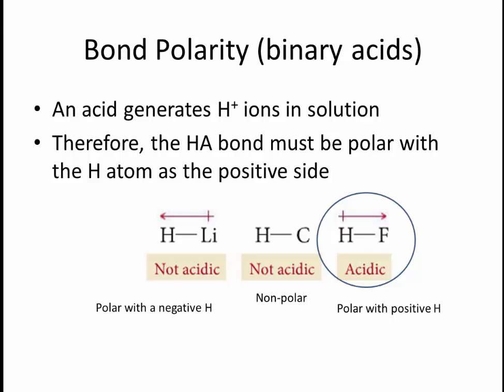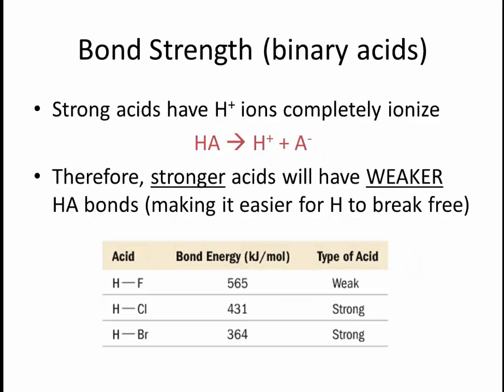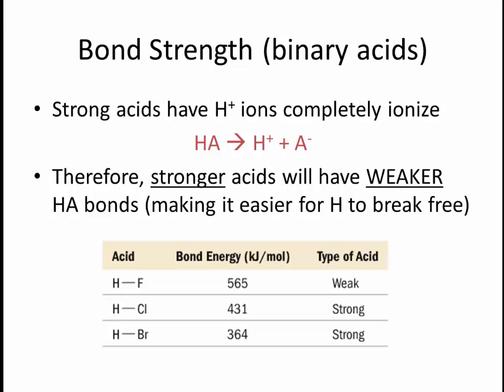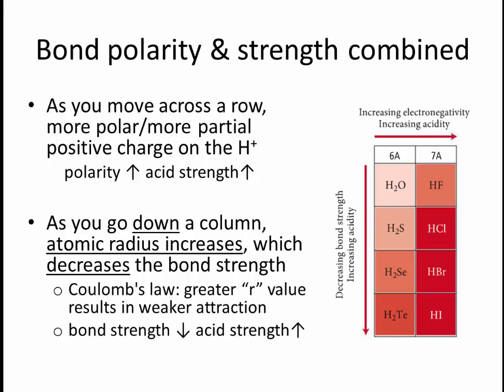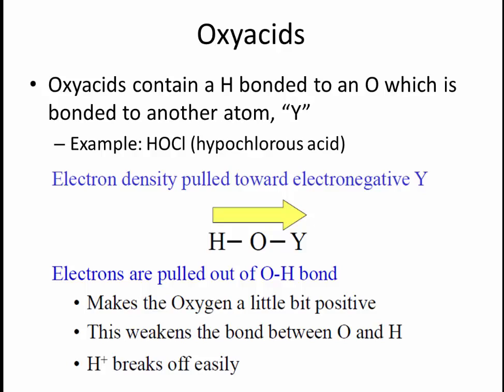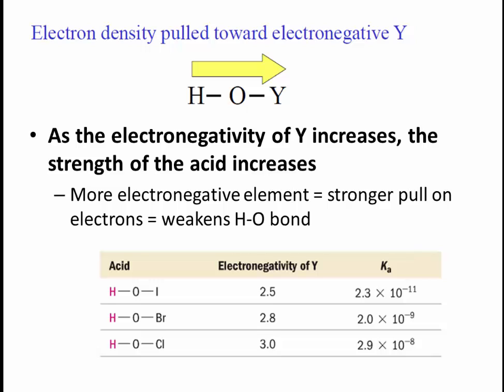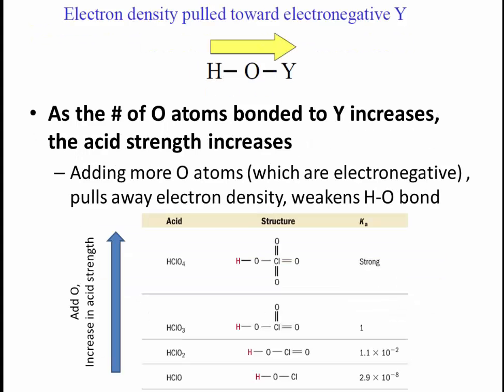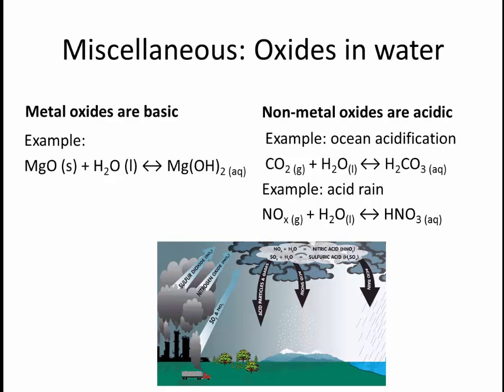Acidity and Structure